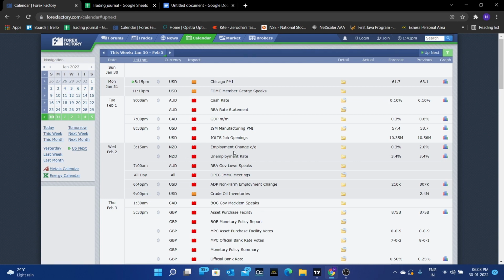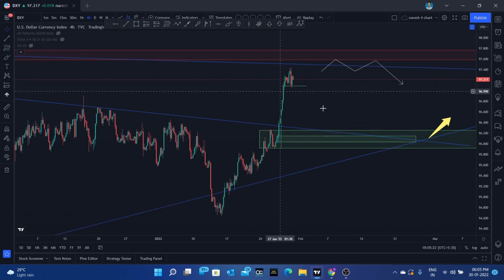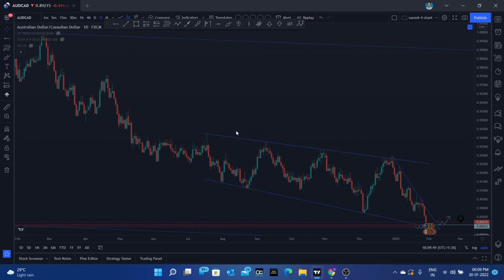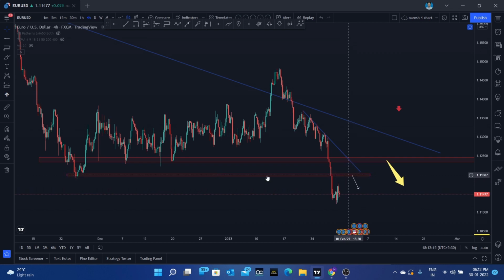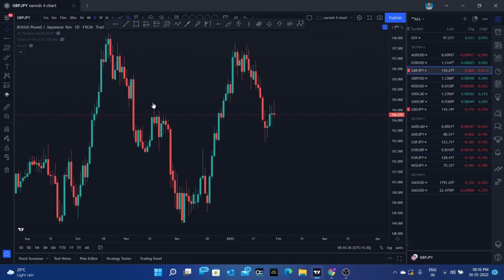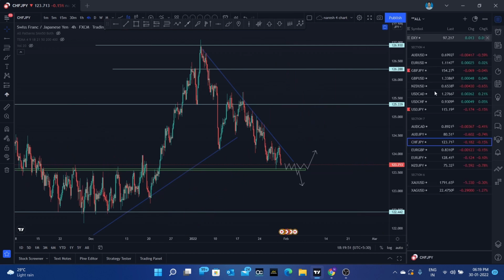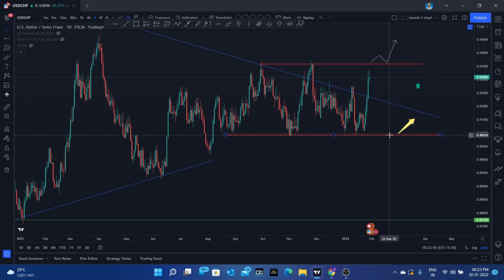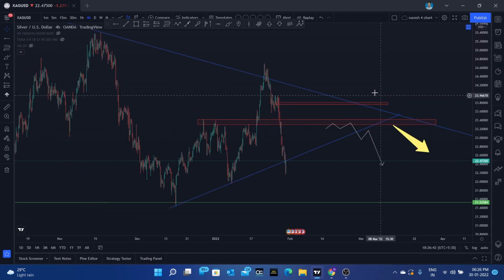Forex Weekly Market Analysis |Major pair entry setups| Intraday & swing setups| 31th Jan -4th Feb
If you have any suggestions about new content, questions about discussed trading pairs, or just a nice message, just write us and we will be happy to help you. please make sure to hit me a message or leave a comment! I really hope you will enjoy the content and will implement some of the trading tips I mention! I wish you an amazing trading week full of profits and high-quality trades! Stick to your trading plan and be disciplined!